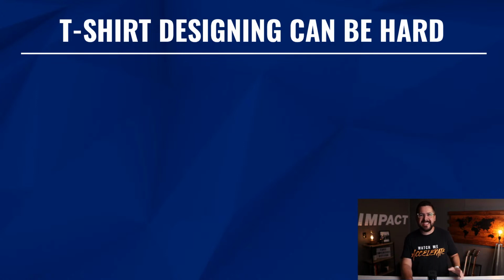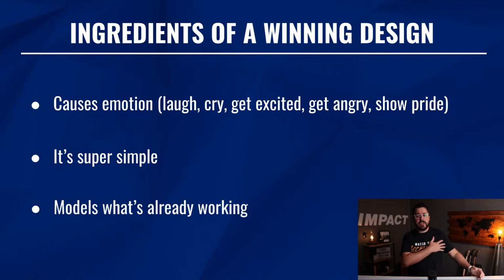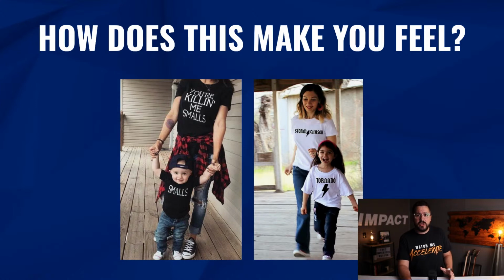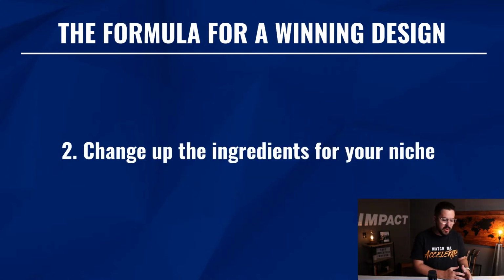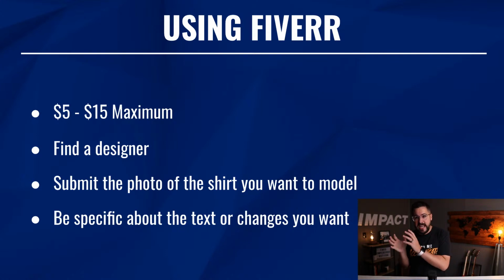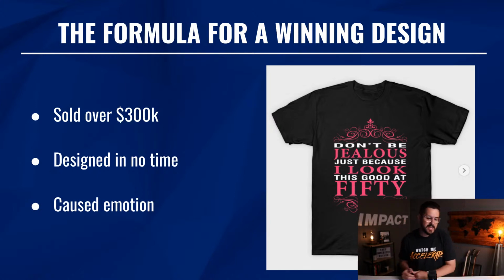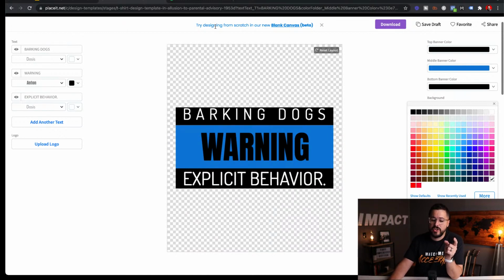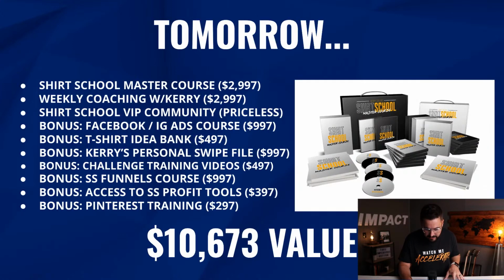DAY 2 CHALLENGE TRAINING